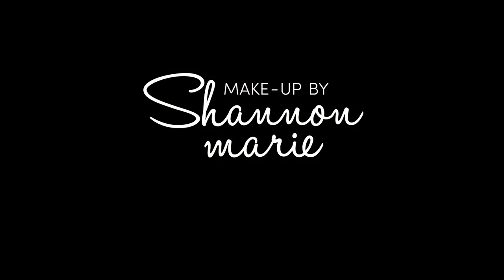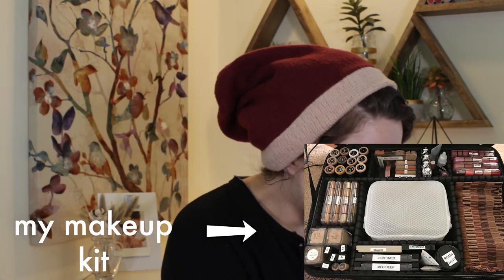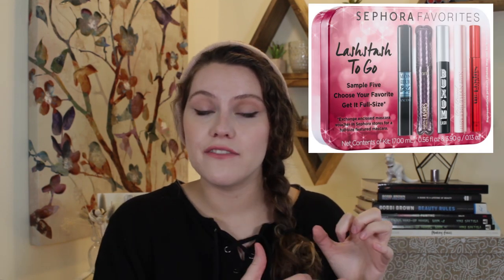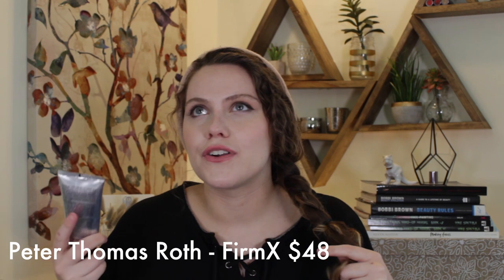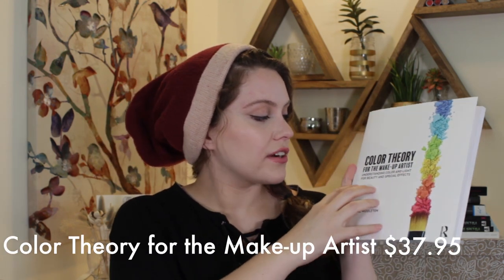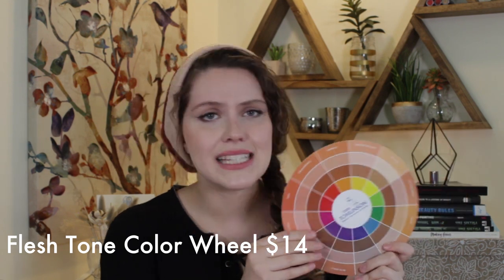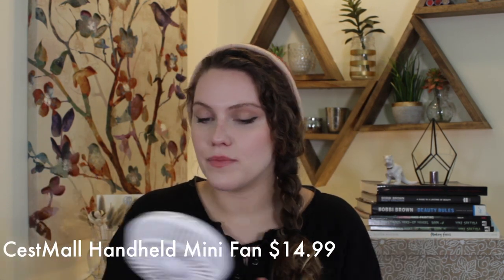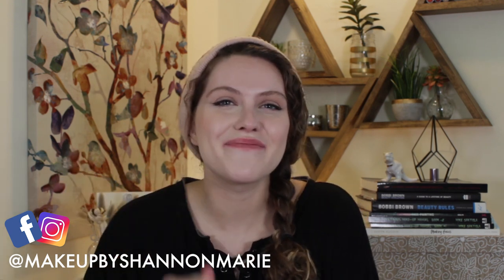Gift Ideas For Make-Up Artists And Enthusiasts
Amazon Relavel 3 layer Case $48

Real Technique Brushes - $5.99 - $49.99

Skyn Iceland $30

Color Theory for the Make-up Artist $37.95

Bluetooth Loud Speaker $39.99

CestMall Handheld Fan, Mini Fan $14.99

CamRah iPhone Tripod Flexible $24.99

Gift Ideas For Make-Up Artists And Enthusiasts - Makeup By Shannon Marie Recap:
Hi, my name is Shannon (Make-up By Shannon Marie) and I'm a licensed esthetician and make-up artist living in LA! I wanted to share some makeup artist gift ideas that's perfect for any makeup enthusiasts or makeup artist in your life!! All of these products I've LOVED using in my professional makeup kit!! I hope you enjoy it! :)